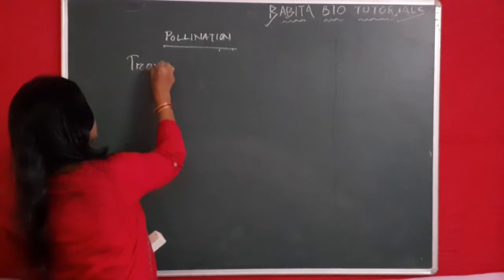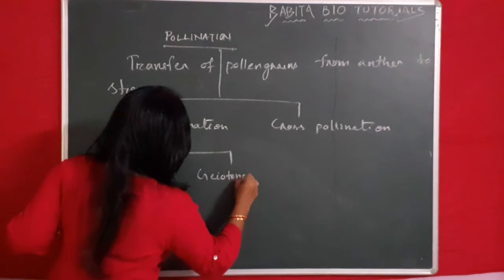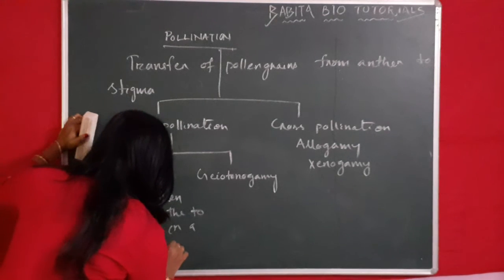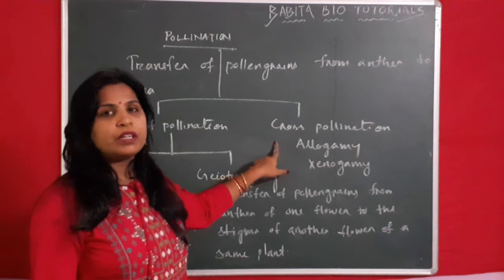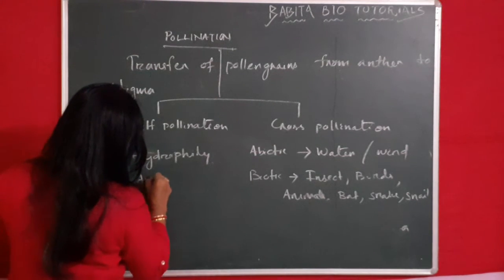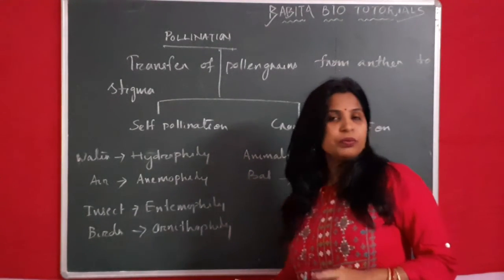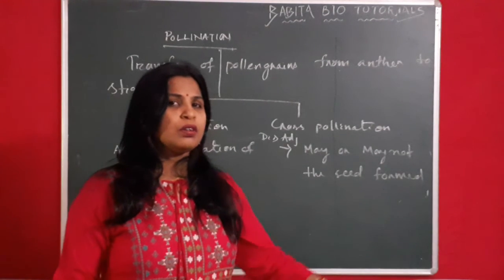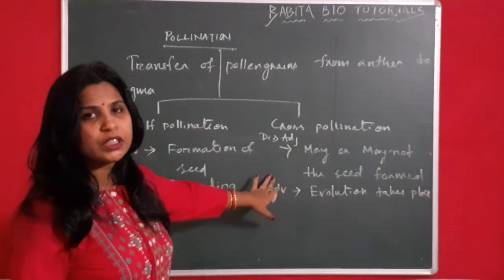SEXUAL REPRODUCTION IN FLOWERING PLANTS - POLLINATION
Pollination is the transfer of pollen grains from the anther of one flower to the stigma of the same or another flower. It is said to be the first process of sexual fertilization in flowering plants. Pollen grains contain the male gamete and are present in the anthers of the flower.

# BABITA BIO TUTORIALS
 # THANK YOU KOR WATCHING
# POLLINATION # CHAPTER 1